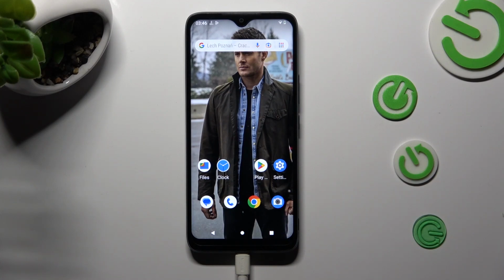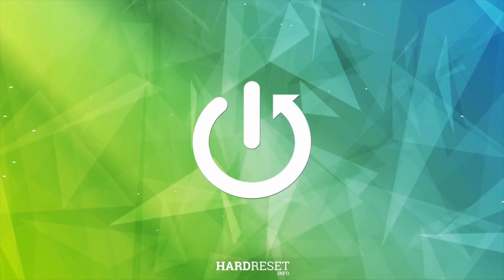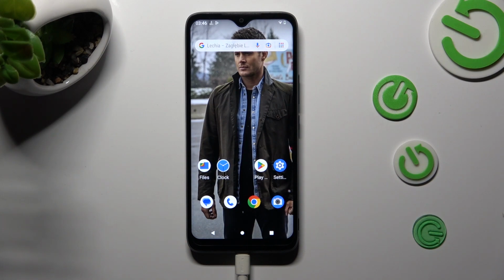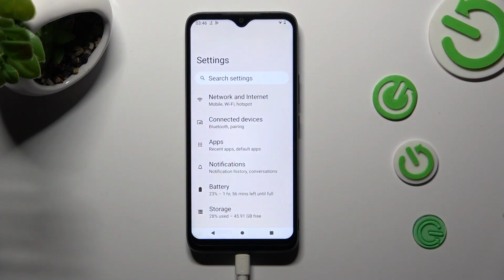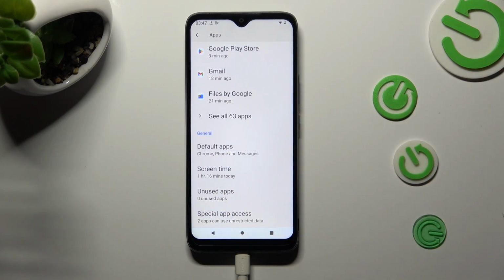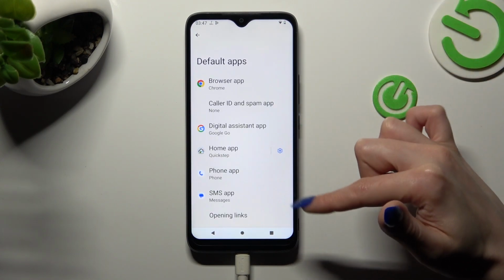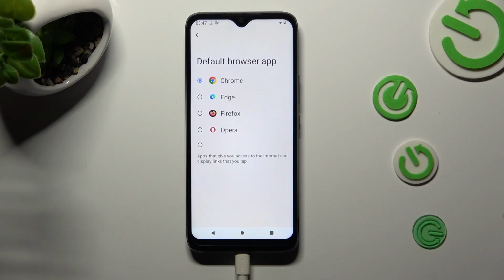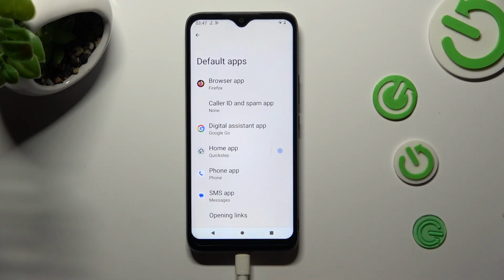How to Change Default Apps in NOKIA C12 - Find List of Default Apps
Do you have your favorite app to for example open the documents, and you'd like to use it as a default app in your NOKIA C12? In this tutorial, we would like to guide you to the proper section, which will allow you to easily manage the list of default apps. Thanks to this your device will use it to open particular files. You'll be able to change the default browser, document opener, etc. So let's follow all shown steps and successfully change default apps.

How to change default apps in NOKIA C12? How to set default apps in NOKIA C12? How to personalize default apps in NOKIA C12? How to customize default apps in NOKIA C12? How to How to change dialer in NOKIA C12? How to choose default apps in NOKIA C12? How to change opening apps in NOKIA C12? How to add default app in NOKIA C12?